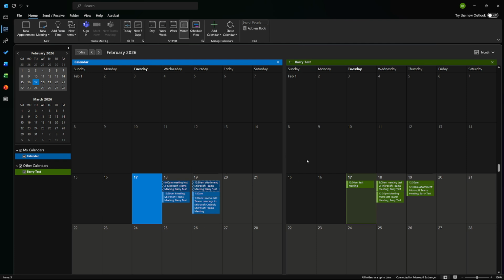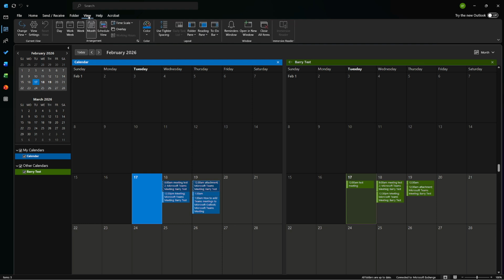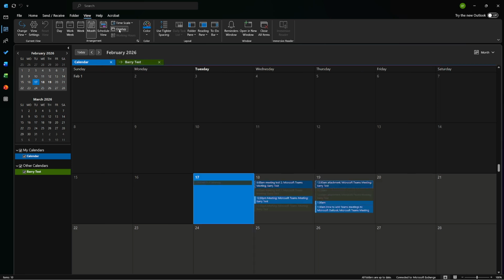How to overlay calendars in Microsoft Outlook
In this video We will show you How to overlay calendars in Microsoft Outlook.